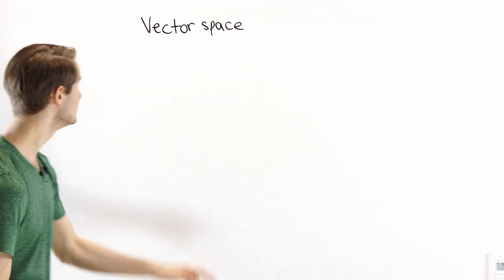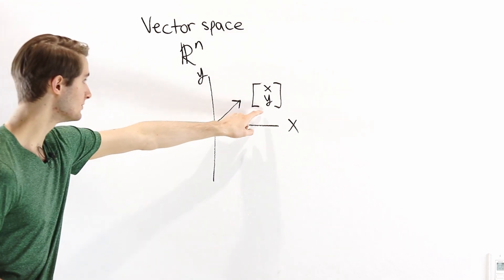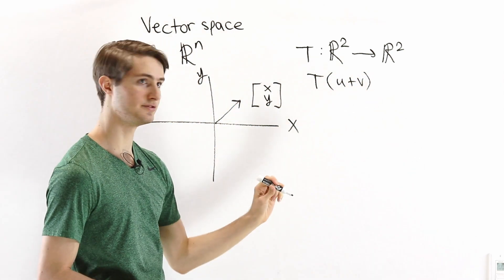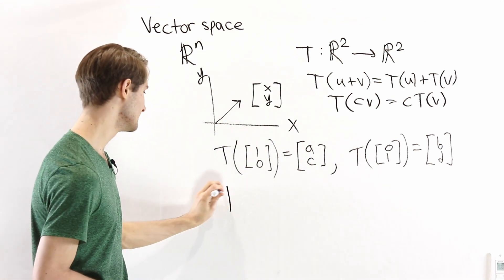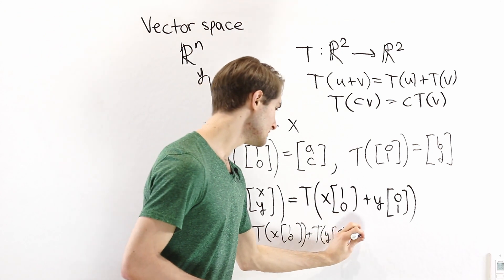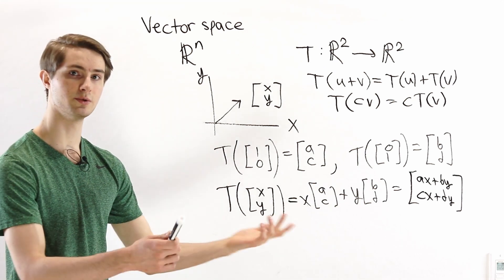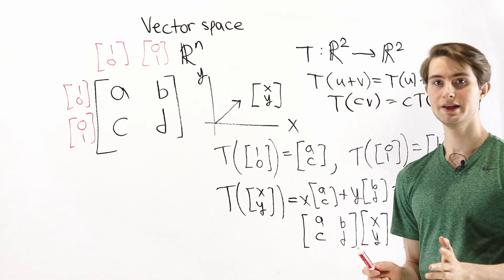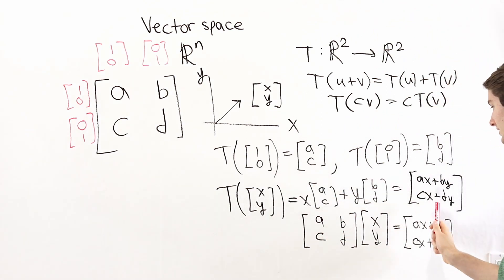What do Matrices Represent? - Learning Linear Algebra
This video is about why we use matrices and how every matrix is related to a function that takes vectors as inputs. Understanding what a matrix represents is important in order to learn about the more advanced ideas in linear algebra!